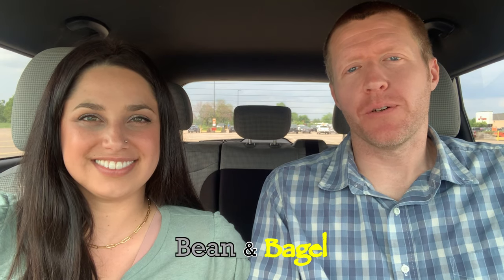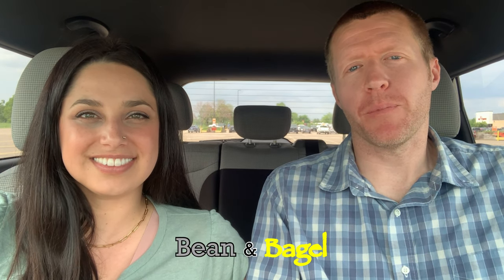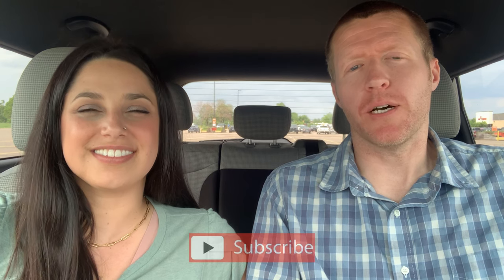Green Cola vs Zevia: Coffee + Stevia = Zero Sugar Soda!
- Green Cola
- Zevia Cola

Green Cola combines great taste with natural ingredients: sweeteners from the Stevia plant and natural caffeine from Green Coffee Beans. It contains zero aspartame, zero sugar, zero preservatives, and zero phosphoric acid.

Zevia is guided by their mission to address the global health challenges resulting from excess sugar consumption by offering a broad portfolio of zero sugar, zero calorie, naturally sweetened beverages. This purpose sets the foundation for their existence, as they strive to make the world a better place. Zevia is a pioneering beverage brand, offering a platform of products that include a broad variety of flavors across Soda, Energy Drinks, Organic Tea, Mixers, Kidz drinks, and Sparkling Water.

We are married midwesterners in the United States - Bean is from Michigan, Bagel is from Minnesota. We typically chat about food, and occasionally we discuss relationship topics, pets, and household products. Our food reviews usually include our “Try It or Walk By It” rating as a way to inform our viewers of our overall opinion. We sincerely thank you for joining us, and for following us on our tasty adventures as we upload 1-2 times per week.

CHECK OUT SOME ADDITIONAL VIDEOS